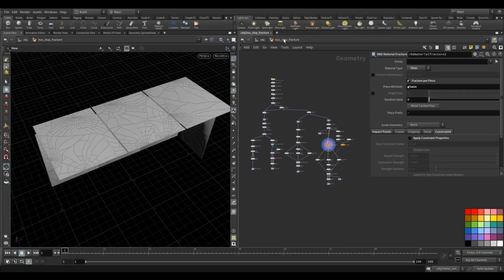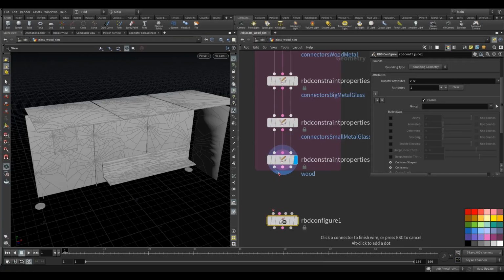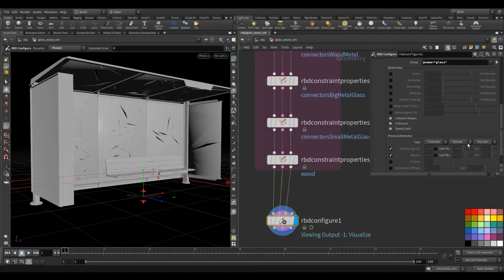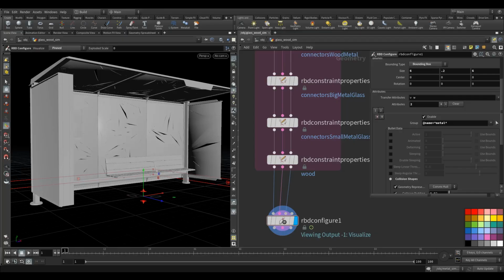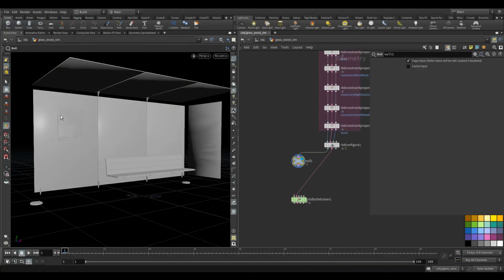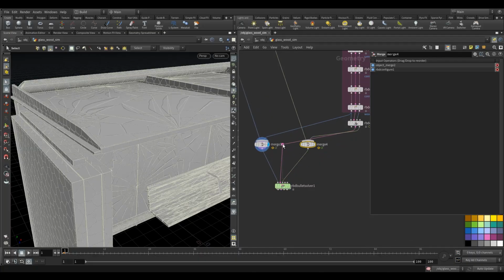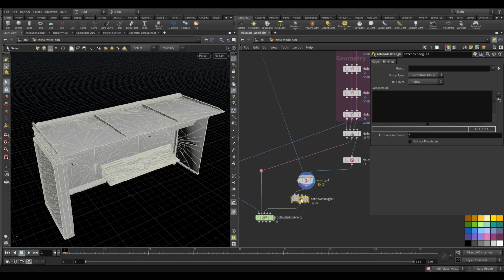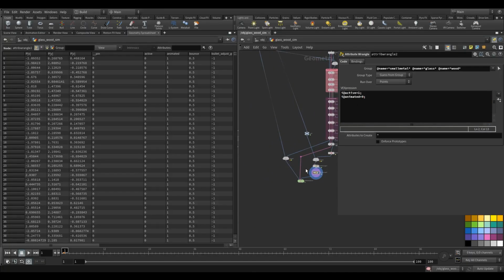module i week 02 13 sim 2 rbd configure v1 1080p